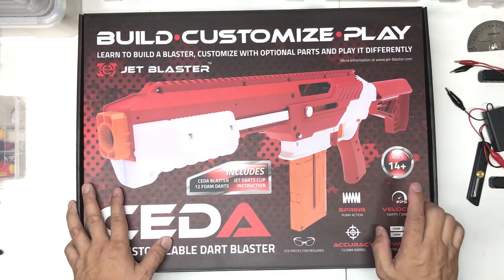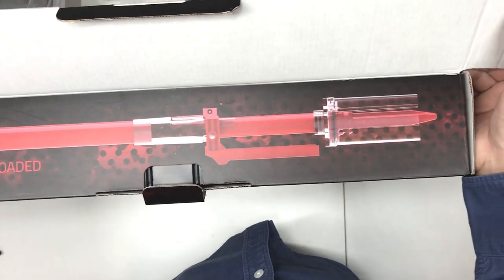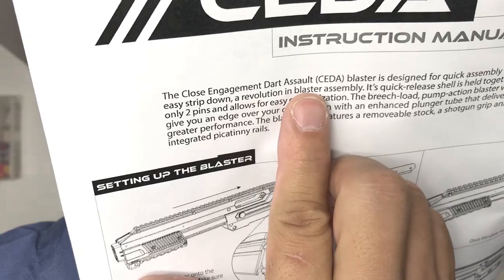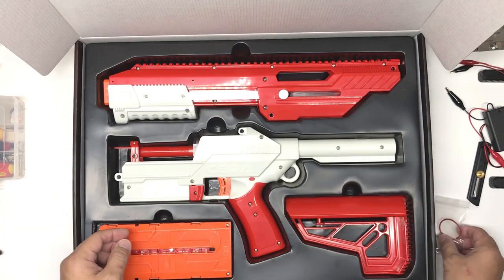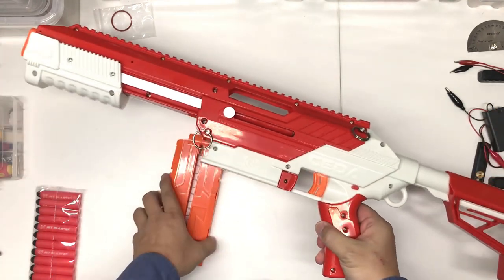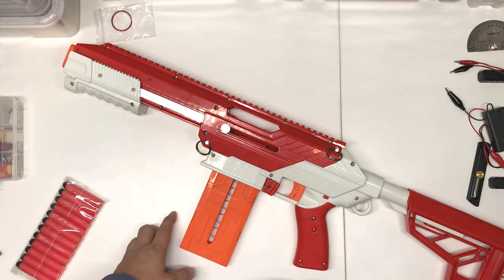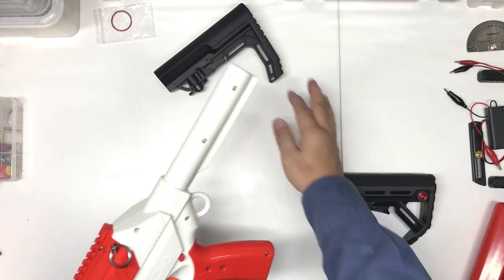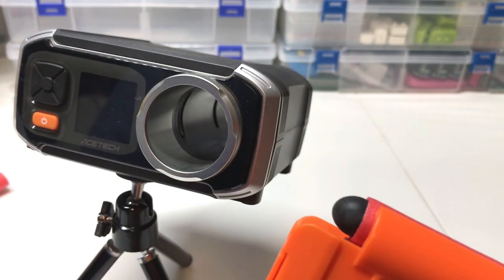{ Unboxing } - JET Blaster - CEDA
Finally collected the CEDA. This is a simple unboxing.

pSykSG Blue CEDA -

OC Nerf Channel -

Bradley Phillips Channel -